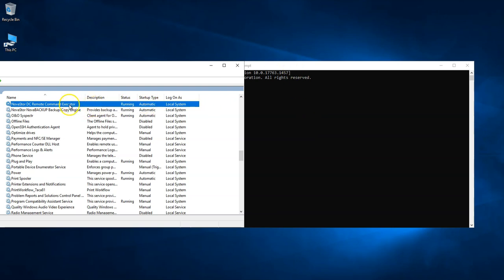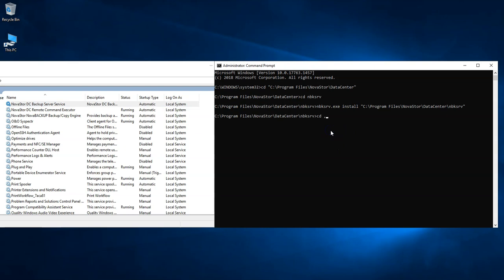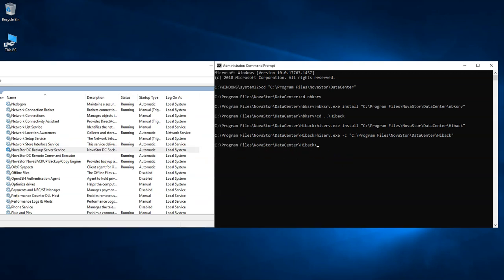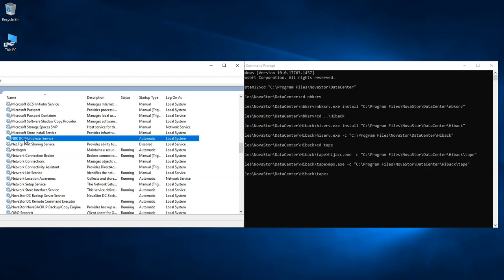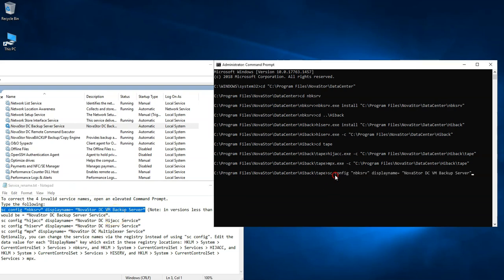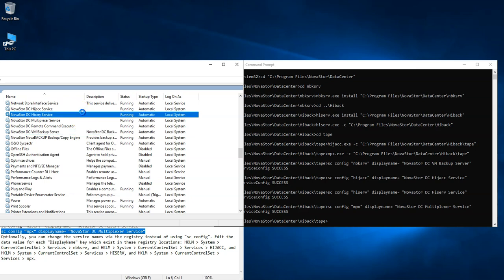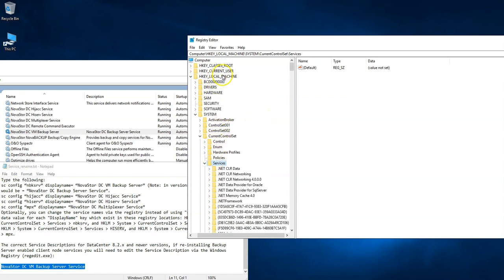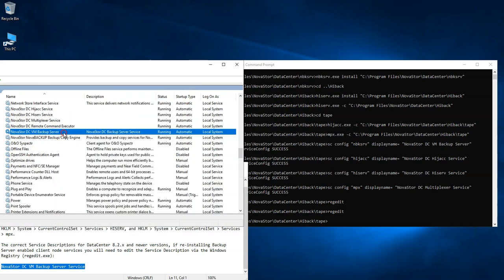How to re-install DataCenter 8 Backup Server and CmdSrv services: nbksrv, hijacc, hiserv, and mpx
How to re-install DataCenter 8 Backup Server and Command Server services: nbksrv (VM Backup Server), hijacc (Hijacc), hiserv (Hiserv), and mpx (Multiplexer).  Please follow along by reading the KB article guide This guide is applicable to both a Backup Server enabled Client node (which uses 5 total services), and a Command Server node (which uses 7 total services).  A client node that is not backup server enabled only uses the single rcmd - Remote Command Executor service.  This guide is only for DataCenter v8.2.x and newer.